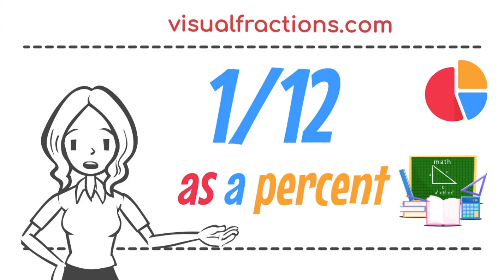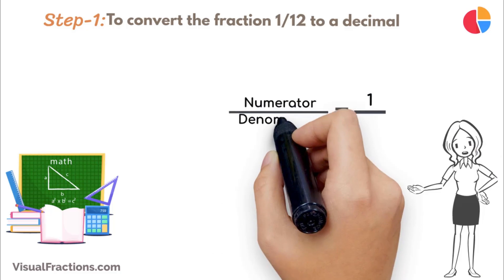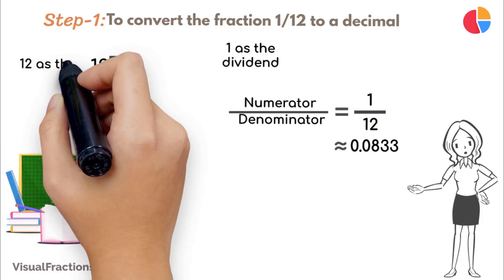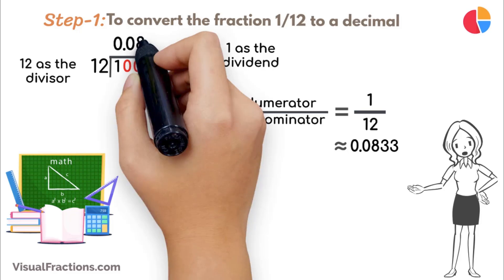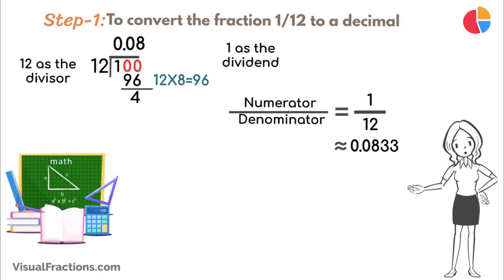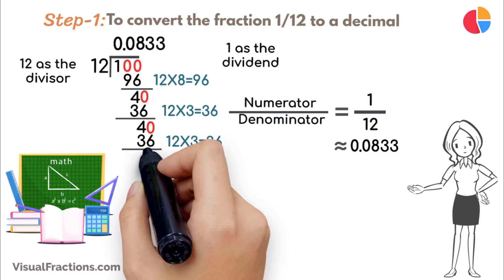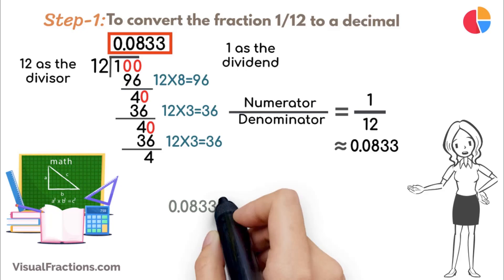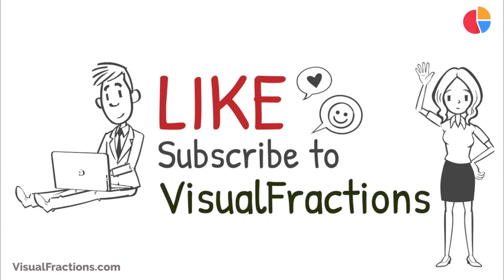1/12 as a Percent